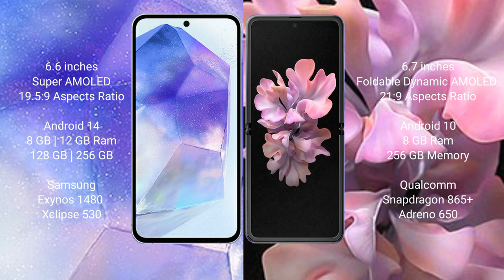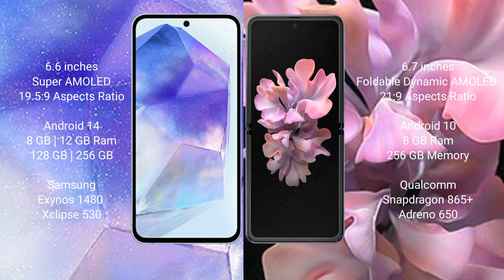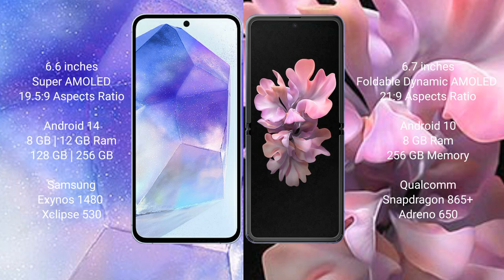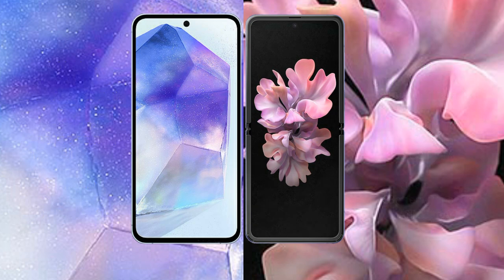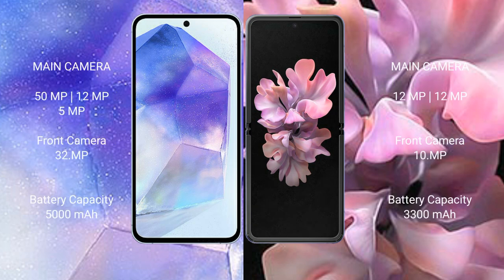Samsung Galaxy A55 vs Samsung Galaxy Z Flip Review